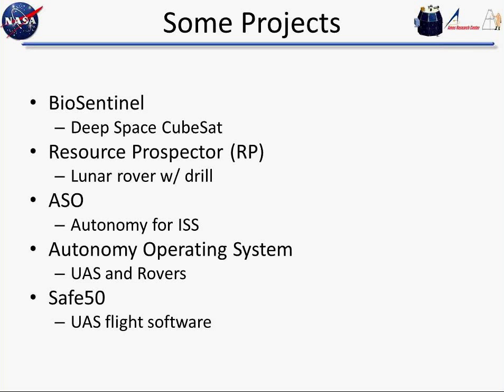2015 CFS 12 Ames Patrick Castle